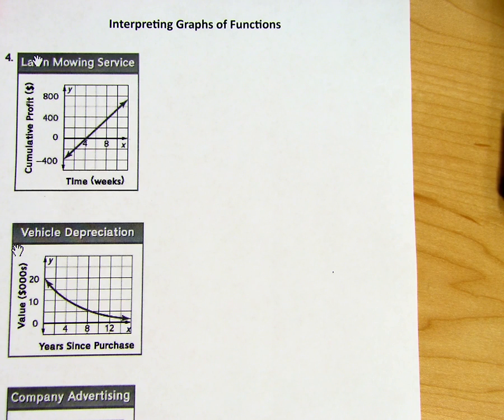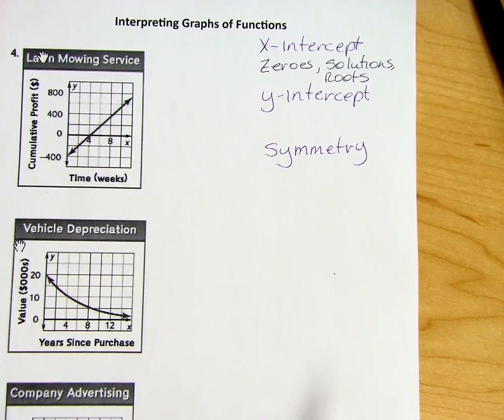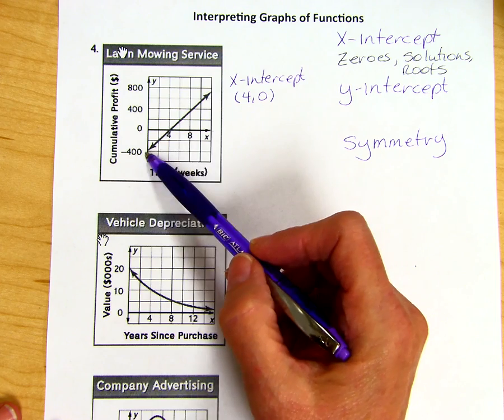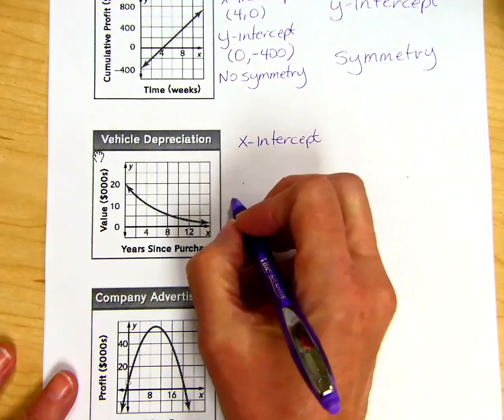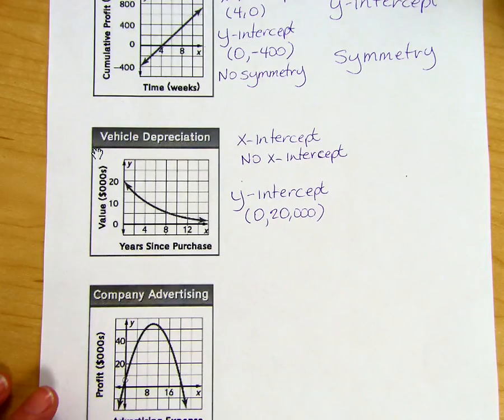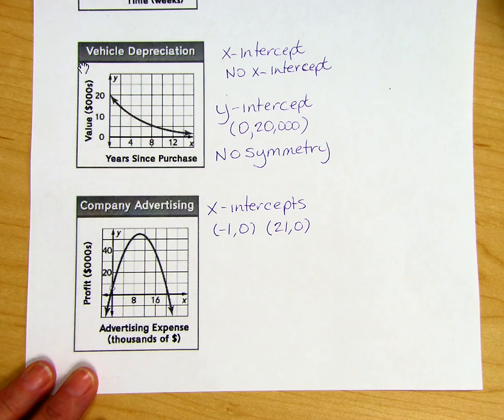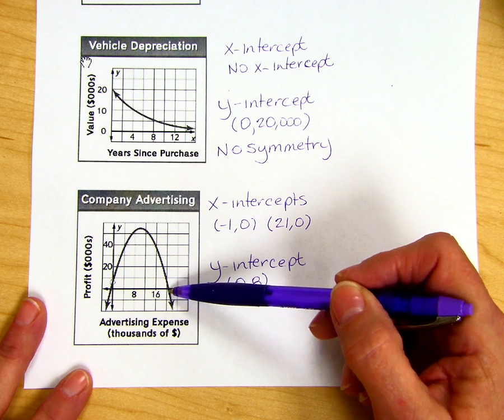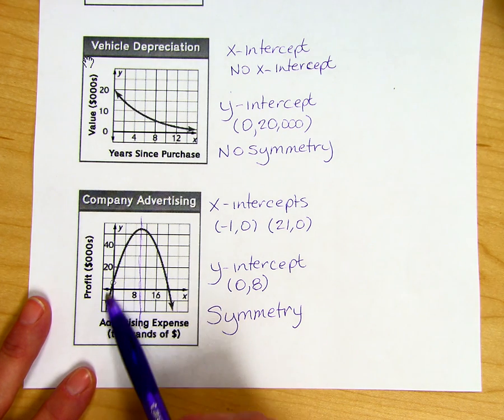Interpreting Graphs of Functions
How to analyze the graph of a function. How to find x-intercepts, y-intercepts, zeroes, solutions, roots and symmetry.